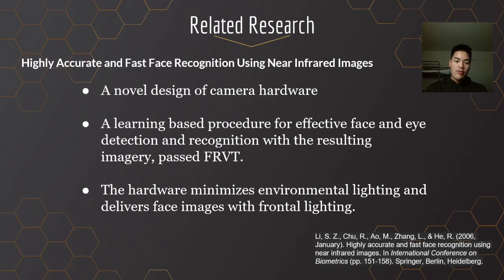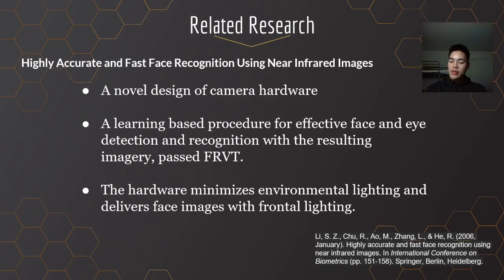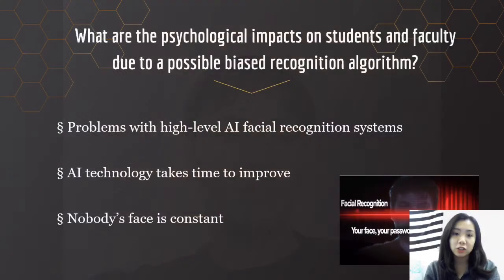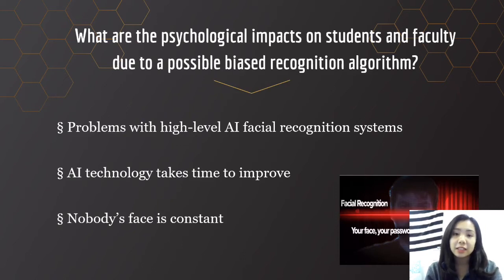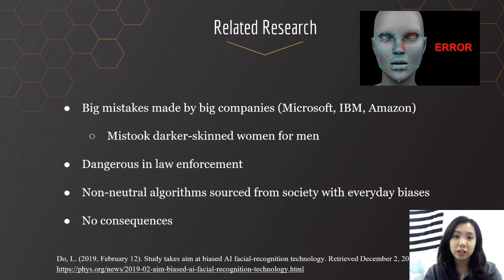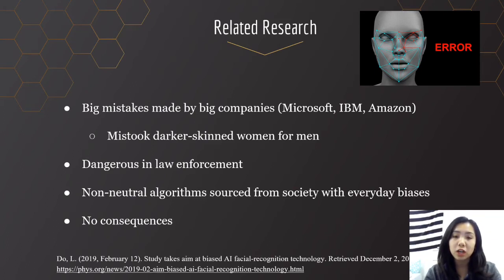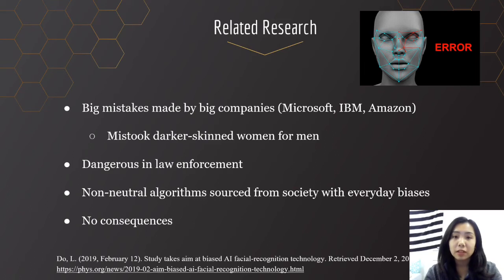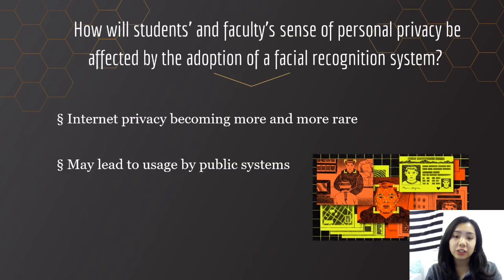Social Informatics: Design Project - 3D facial Recognition gateways for school facilities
Design Project Presentation (Brandon Li, Kathy Chen, Yuxuan Jiang)